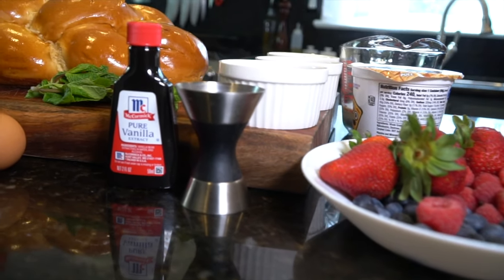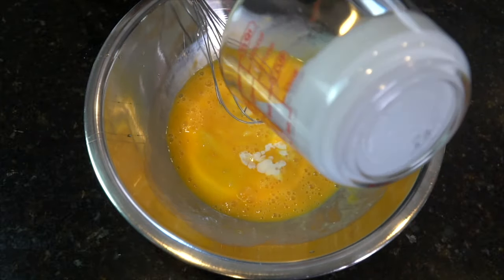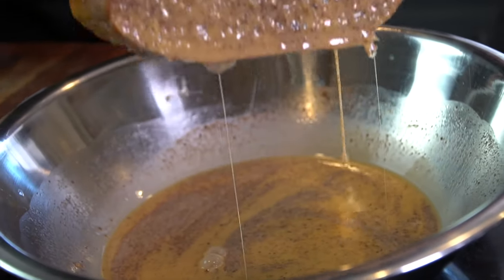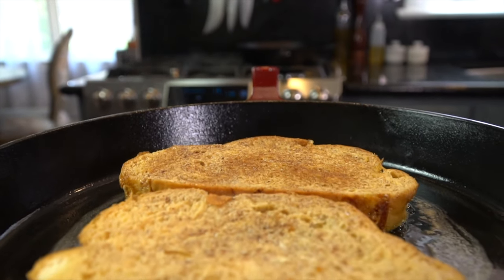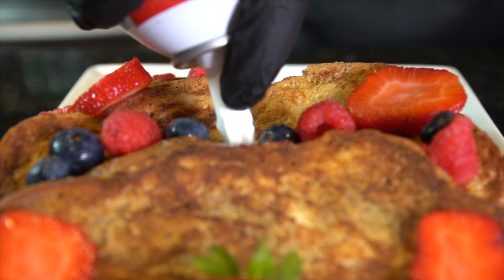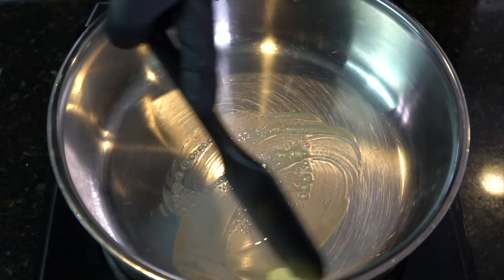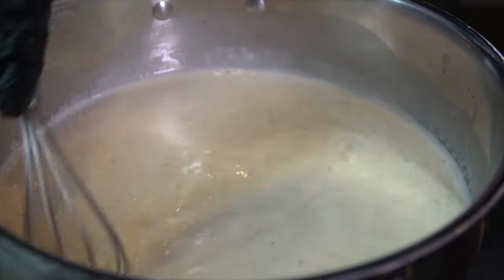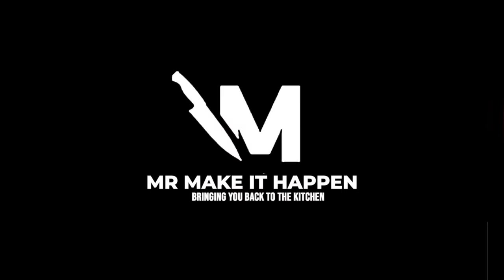How To Make French Toast - 2 Easy & Delicious Recipes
Any Brunch lovers in the house? Today we are covering not 1, but 2 different French Toast preparations - a more traditional version w/ delicious fresh fruit and the more sinful Cinnamon Toast Crunch w/ Bourbon White Chocolate Cream Sauce. Enjoy! (All recipe directions & ingredients are below)

Ingredients:
1 loaf of Challah Bread (or Brioche)
Butter
Powdered sugar
Maple syrup
4 eggs
1/4 cup heavy cream
1/4 cup milk
1/2 tsp vanilla extract
1 tsp cinnamon
1/4 tsp nutmeg
3 tbs brown sugar
pinch of salt
fresh fruit/berries

Bourbon White Chocolate Version:
1 cup cinnamon toast crunch
1/2 cup white chocolate chips
1/2 cup heavy cream or half&half
1 shot of bourbon or cognac

Directions:
Slice your bread into about 1 - 1.5 inch thick slices. Preheat oven to 375.
Make your sauce and set aside while you cook the French toast.

White Chocolate Sauce:
In a small saucepan, mix your white chocolate chips with 1/2 cup of cream or half/half. Once chocolate has melted, add shot of bourbon and simmer for 2 minutes. Add a pinch of salt and nutmeg. Stir or whisk together until it reaches your desired consistency. Transfer to a bowl until ready to drizzle over French toast.

French Toast:

Make your custard by combining the milk, cream, eggs, cinnamon, nutmeg, vanilla extract, and brown sugar. Whisk thoroughly.  Next, dip your bread in the egg mixture and let it absorb the mixture for 20 seconds or so on each side, then remove to a wire rack. Repeat until all bread is dredged. Get your skillet hot and add about 1 tbs of butter or enough to coat the pan. Cook your bread on each side until it reaches a nice golden brown color on both sides. You can put your French toast in a 375 degree oven to finish. (10-15 minutes or until internal temp reaches 165 degrees)